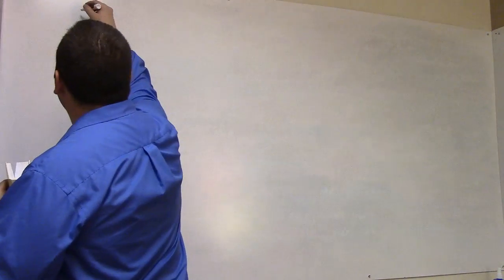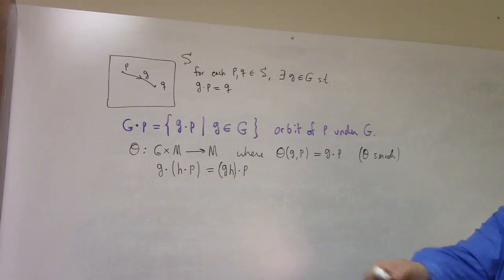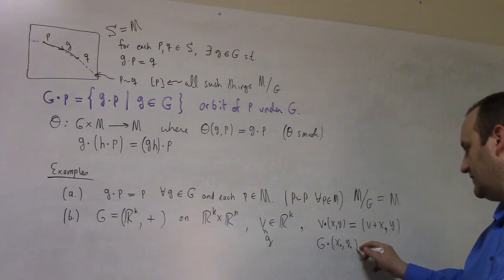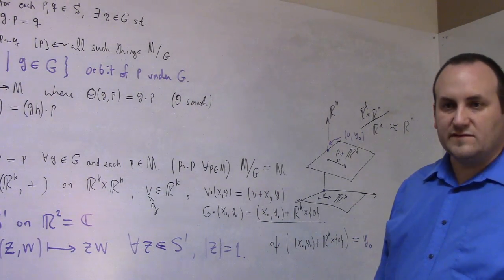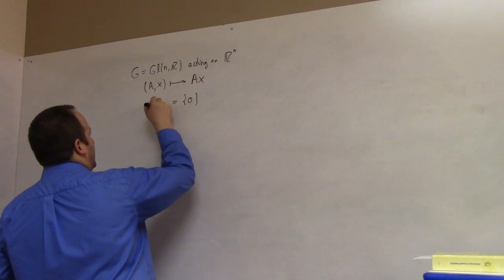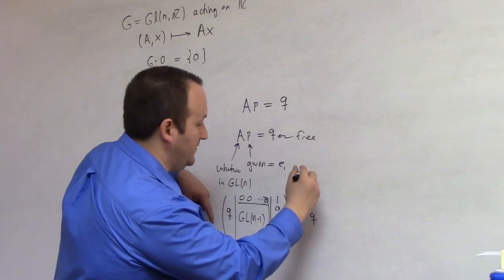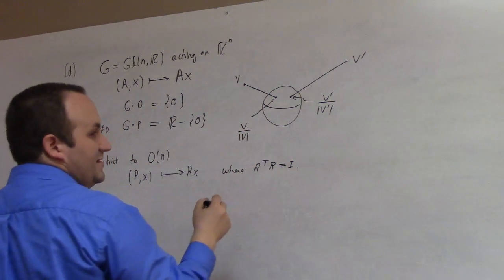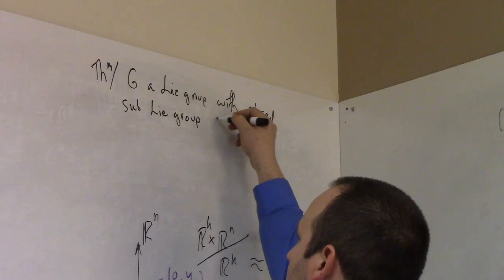Matrix Lie Groups: May 2, group orbits and homogeneous space (part 1)